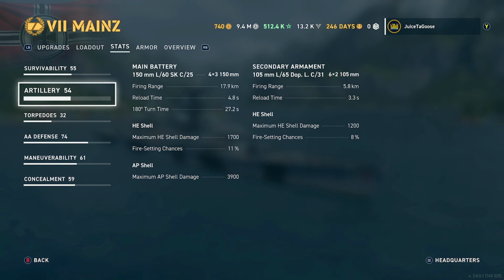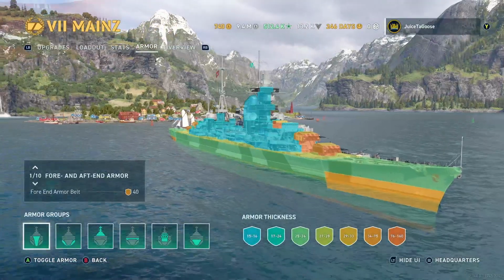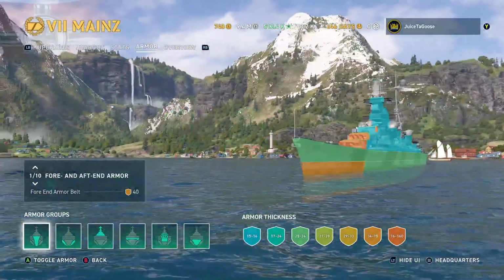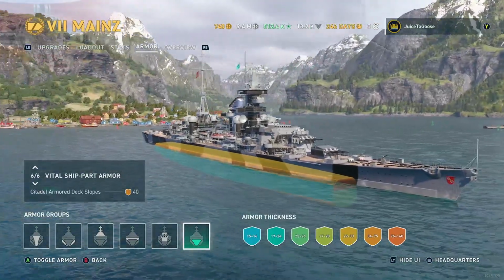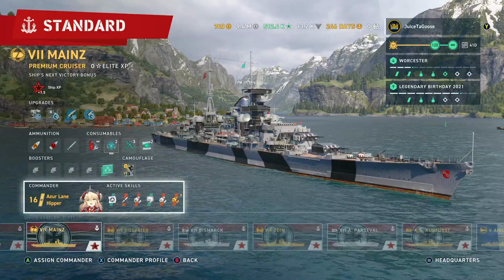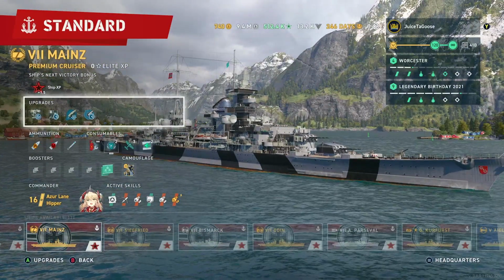MAINZ: First Game and First Impressions | World of Warships: Legends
Yeeet Ive been waiting for this ship for a HOT minute. Im so pleased that its finally here